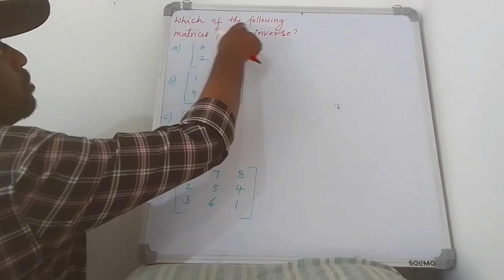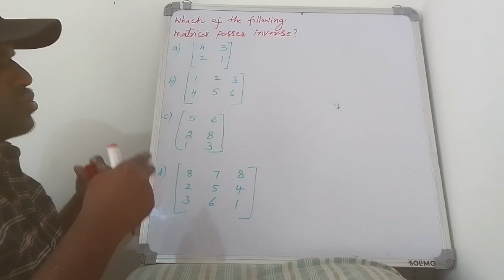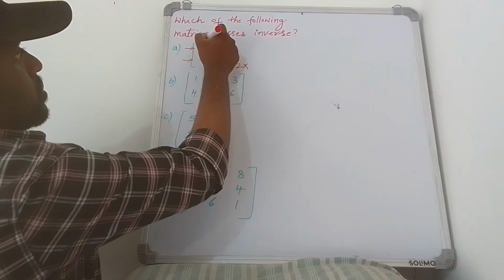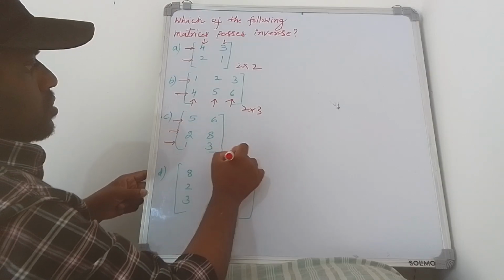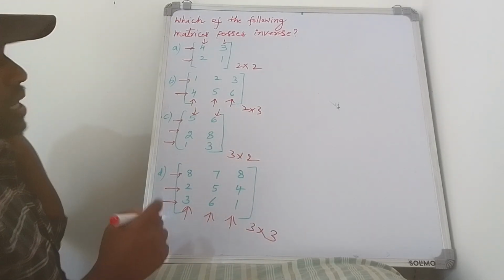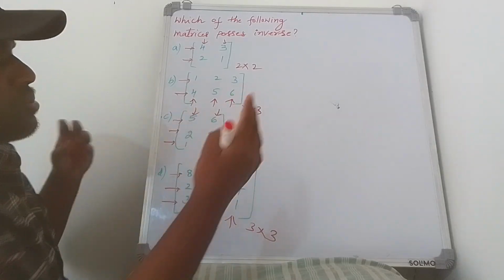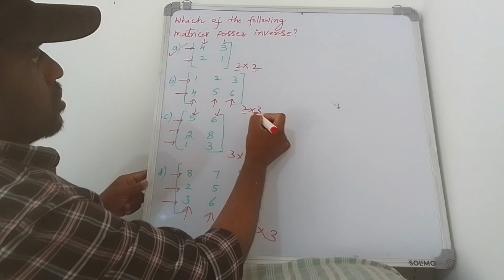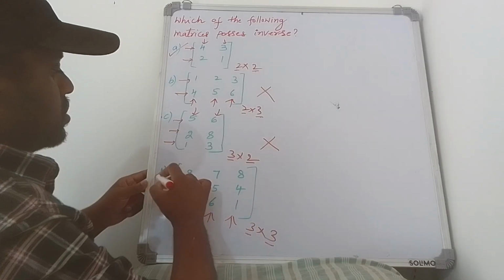Which of the following matrices have inverse ? | Math